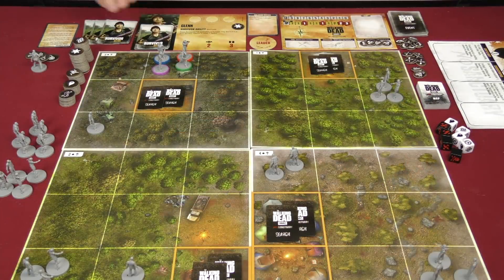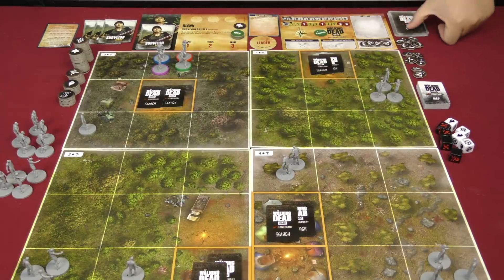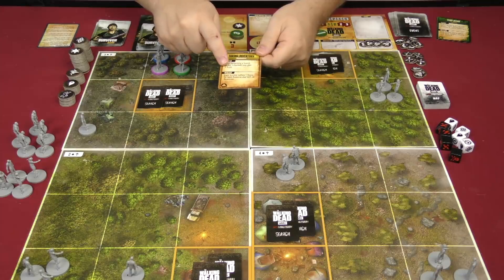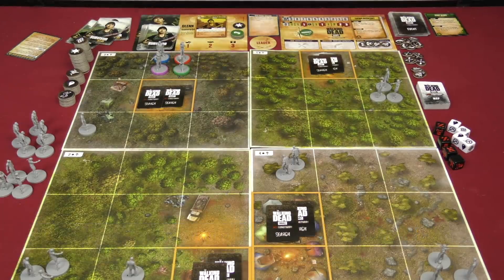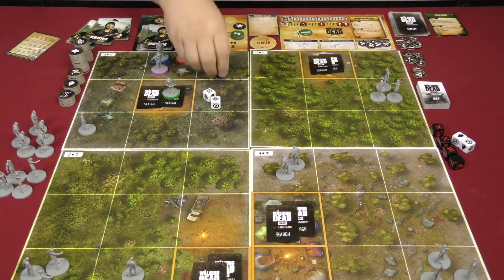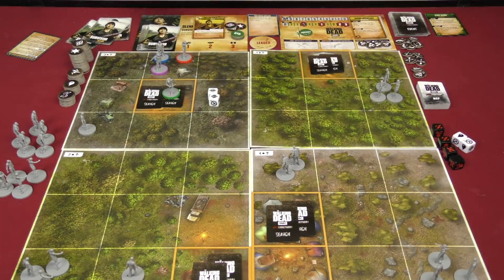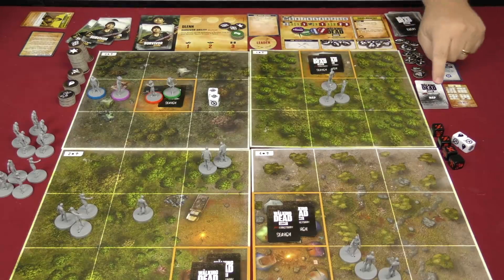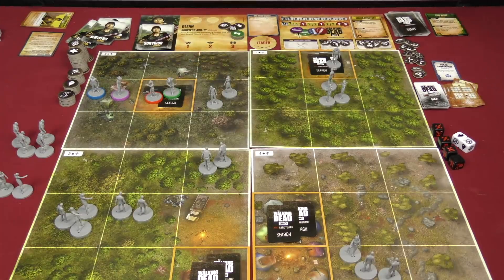The Walking Dead: No Sanctuary Review with Sam Healey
Sam takes a look at this scenario-based variable player power game designed by Adam & Brady Sadler, from Cryptozoic Entertainment!